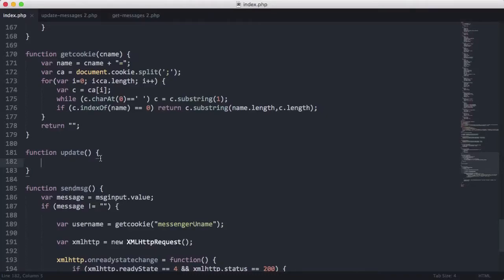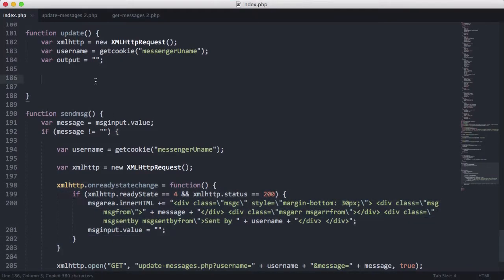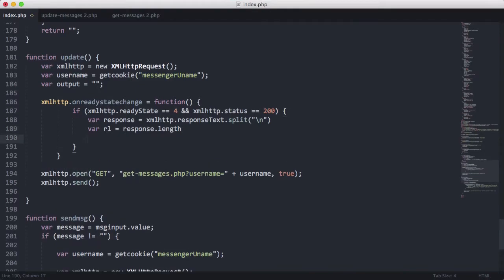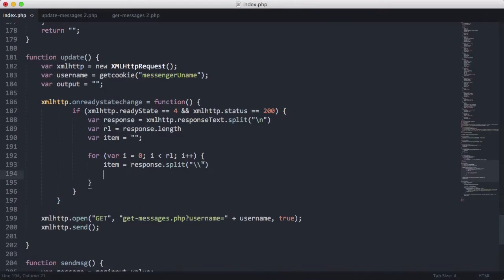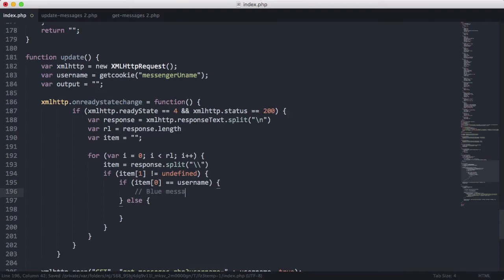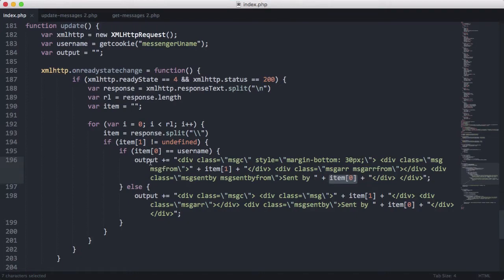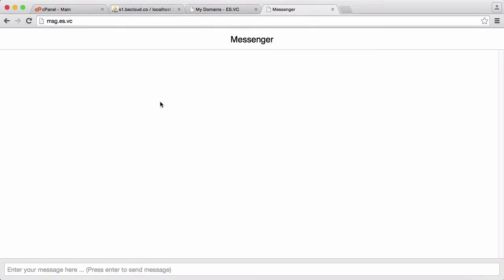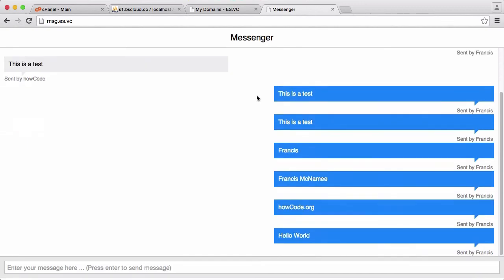Make your Own Instant Messenger - Part 7 - Update()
In this video we will be creating the update() function in our Javascript code to allow us to display our retrieved messages to the user.
Note: The username variable in the update() function is not needed, we don't need pass any parameters to the get-messages.php page.